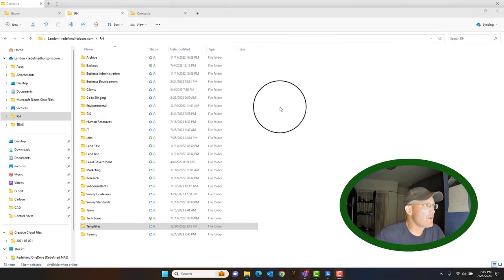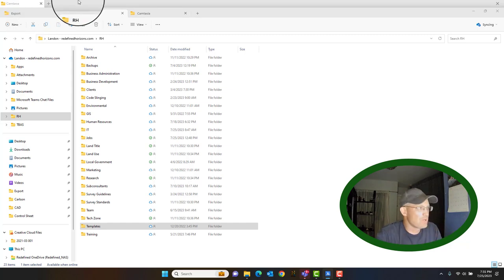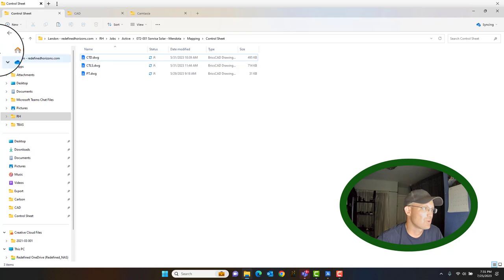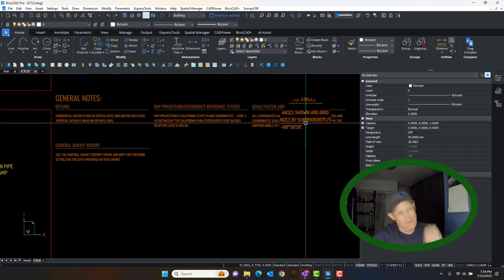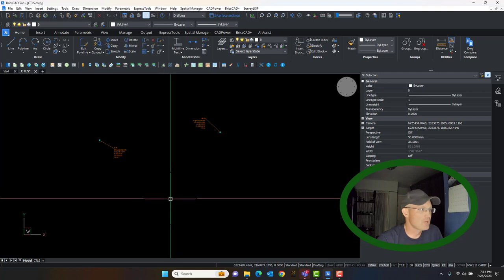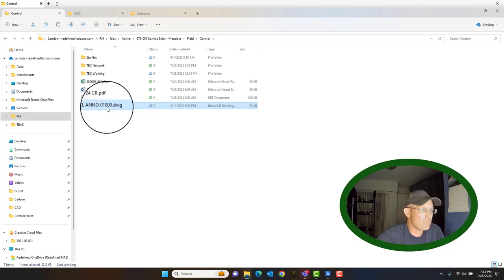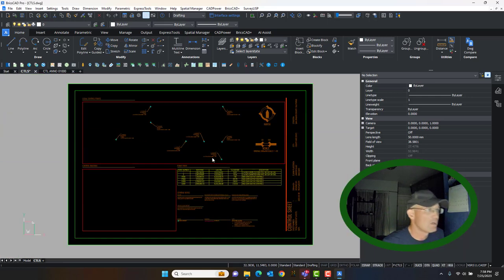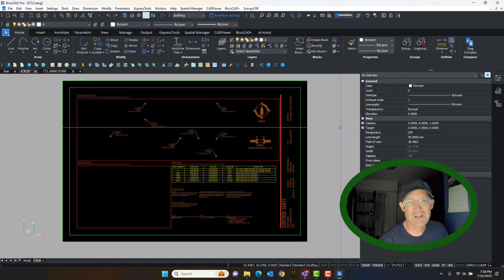Setting Up A Survey Control Sheet In Carlson Survey and BricsCAD